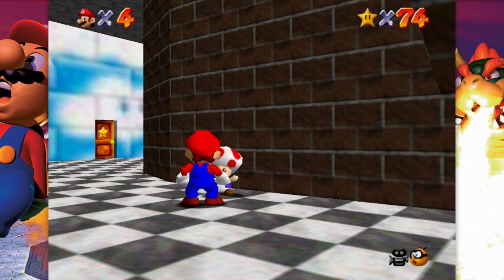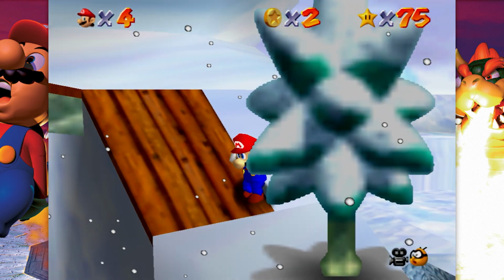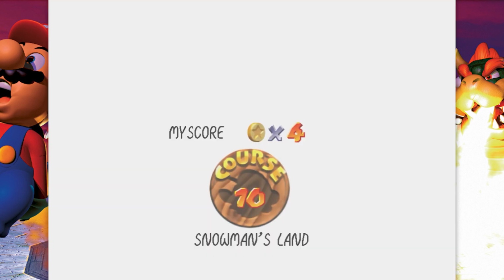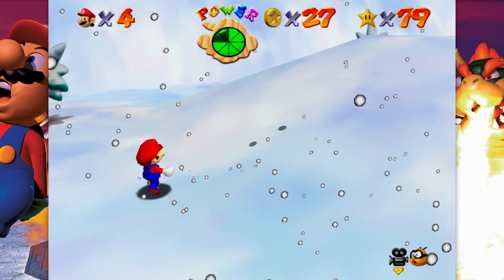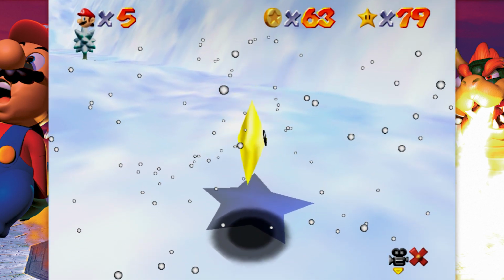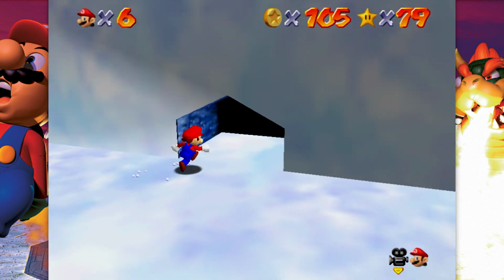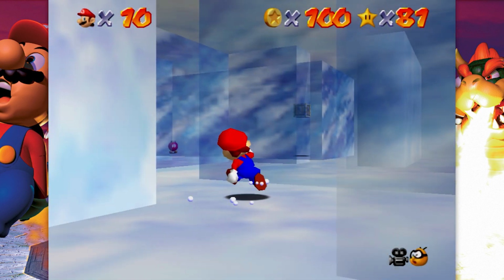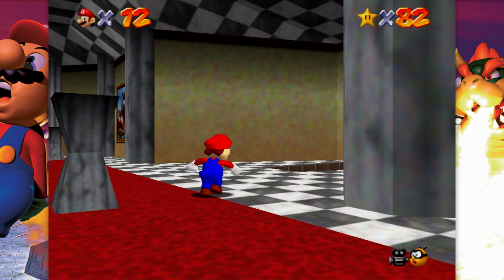Super Mario 64 - Episode 13: Snowman's Land of Pain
We venture into the snowy Snowman's Land and... the 100 coin star caused me pain.